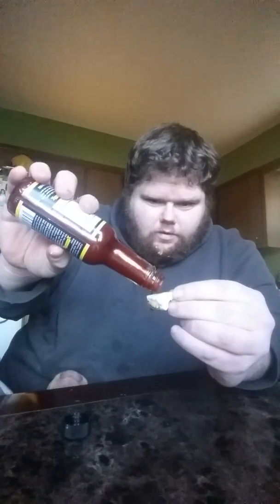Daves Insanity Hot Sauce